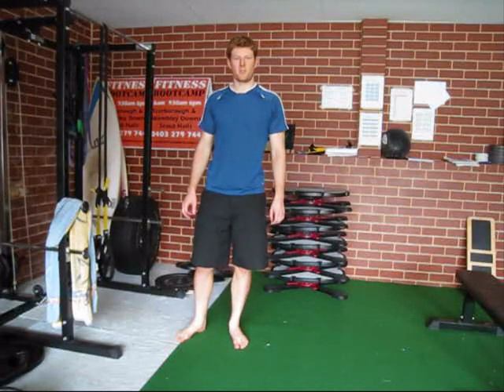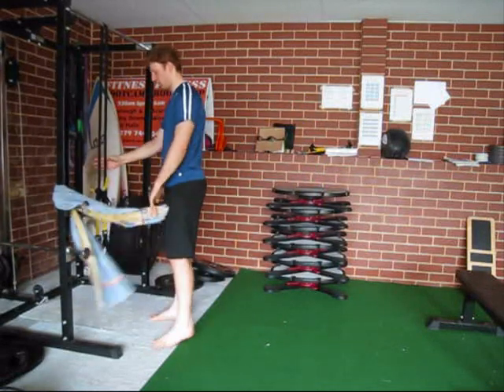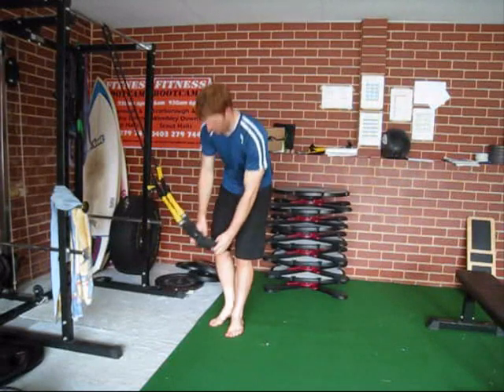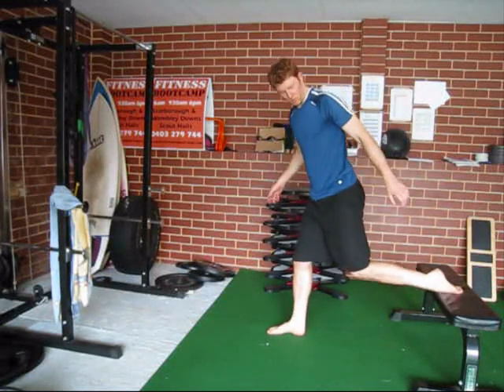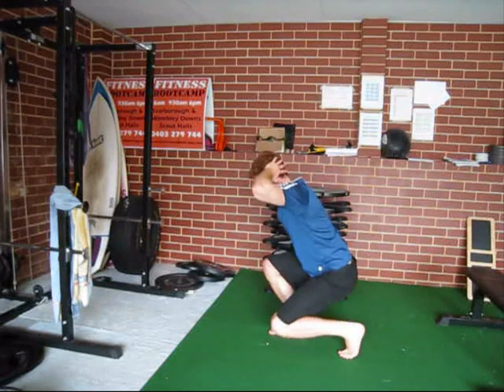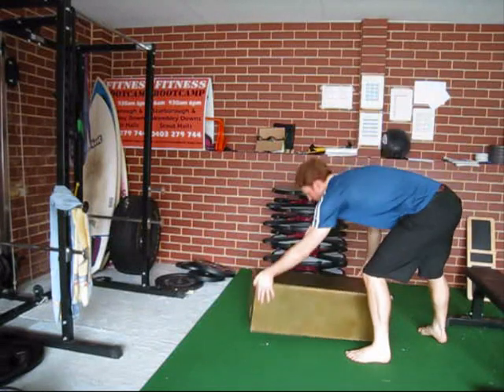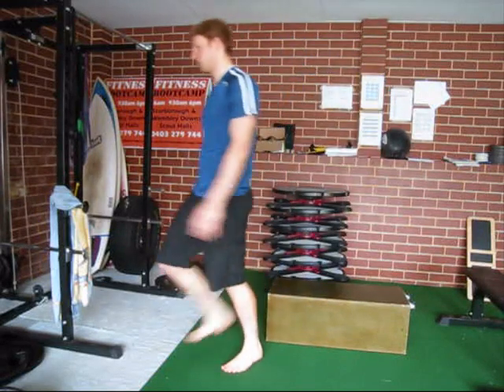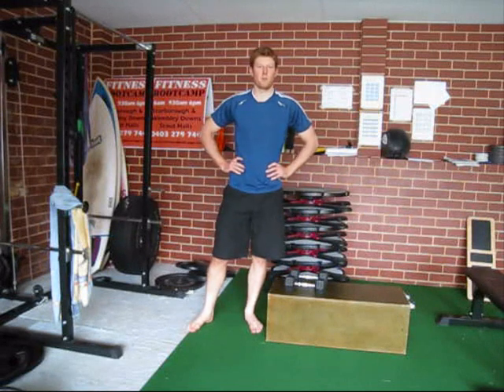Bodyweight Surf Snowboarding Ski Exercises